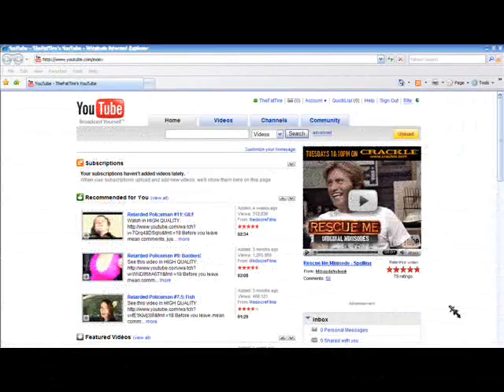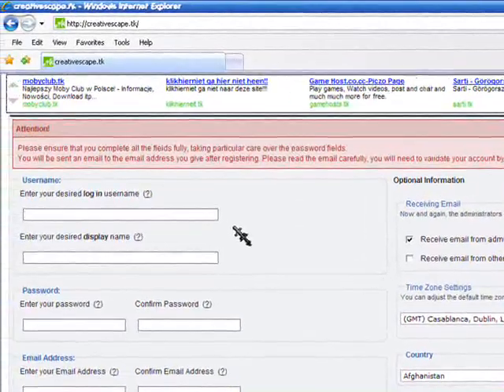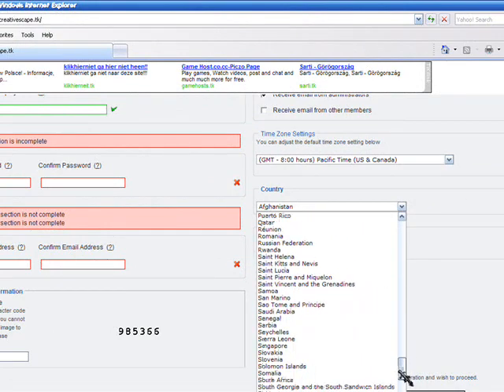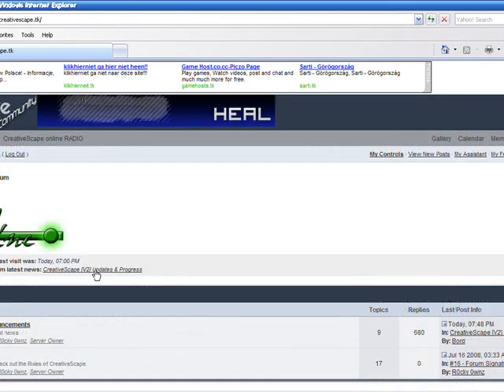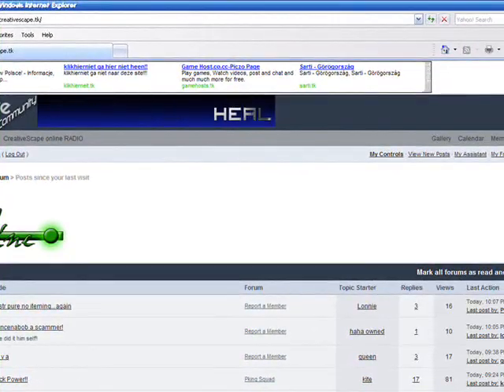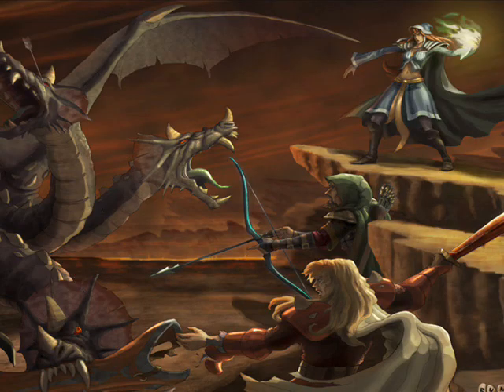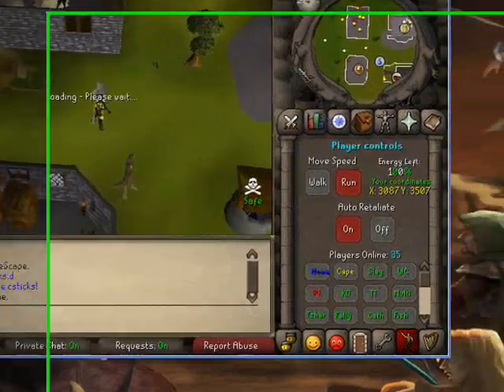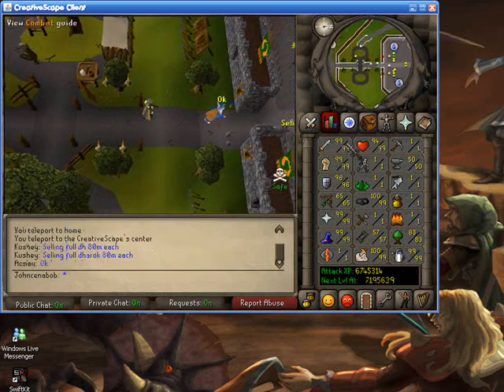CreativeScape Help W/ Commentary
This shows how to download CreativeScape and make an account.